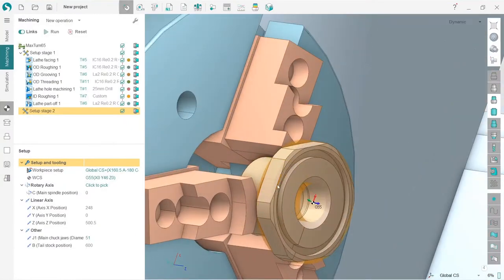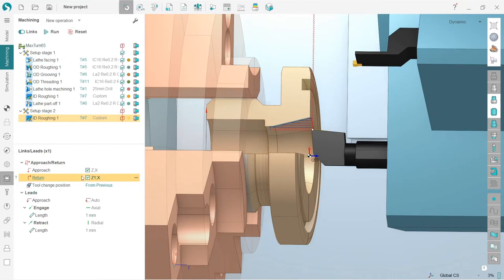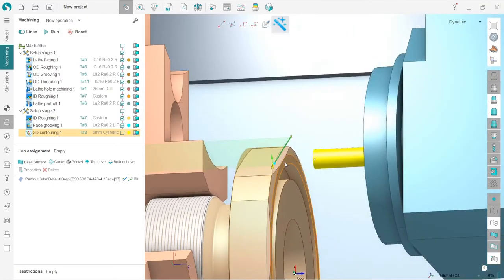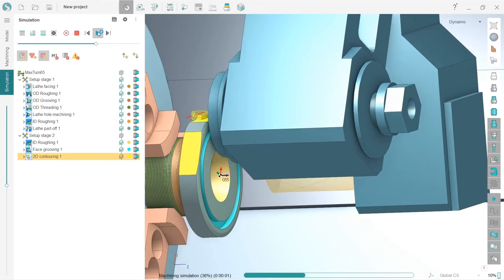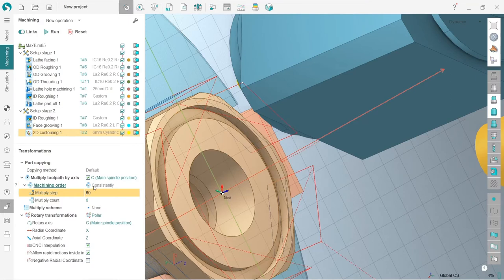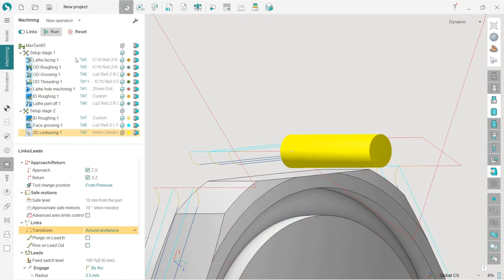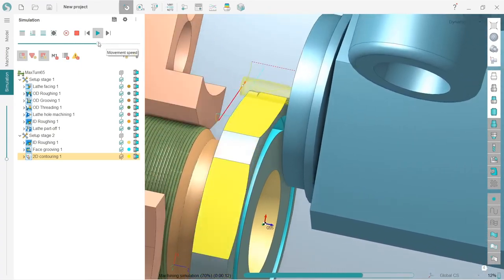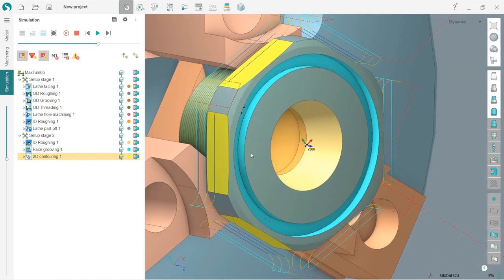06 - Second setup operations